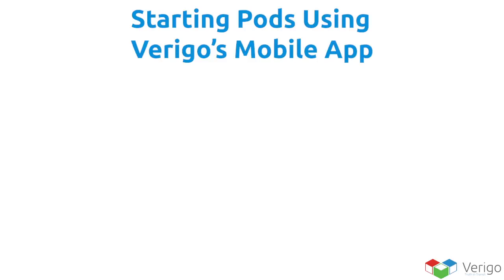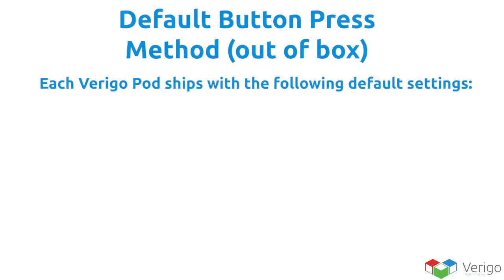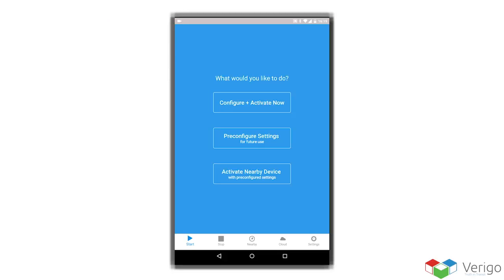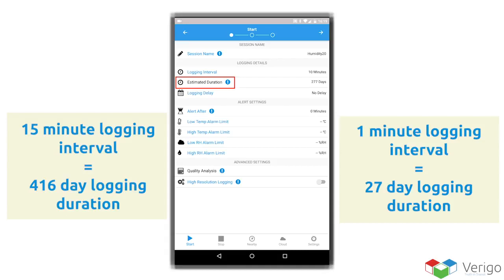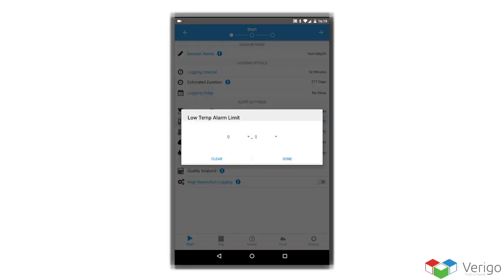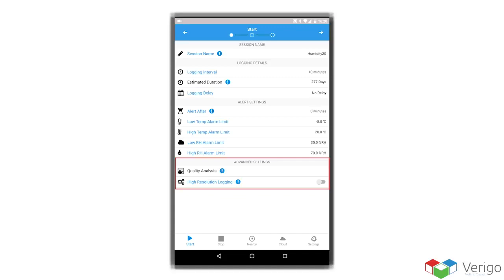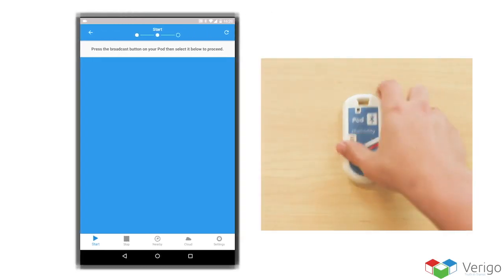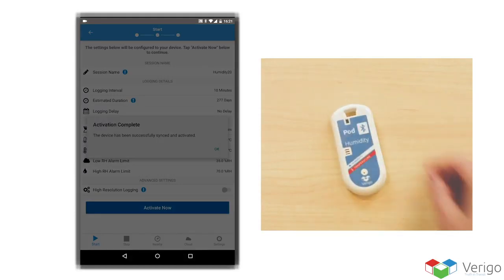MANUAL VERIGO ( ANDROID ) - STARTING A POD USING ANDROID MOBILE APP ACTIVATE NOW ( ENGLISH )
Starting a Pod using Android Mobile App_ Configure   Activate Now Method

VERIGO Product Explained. It is an easy, useful, reliable, and "plug and play" solution for reading our loggers automatically, or if you prefer you can read the temperature loggers with the Verigo APP from your smartphone VERIGO Temperature Loggers meet the Metrological regulations applicable in Europe and Spain, since we have EN 12830:2018 EQUIVALENT to ICT/155/2020. The temperature recorders comply with ISO17025, CFR 21 Part 11, CEE Marking, Airline Certifications .